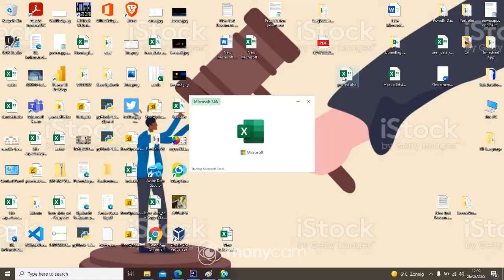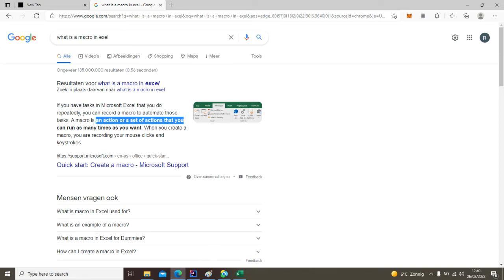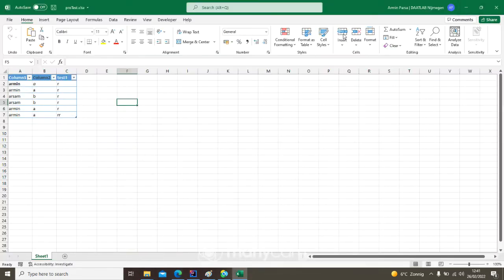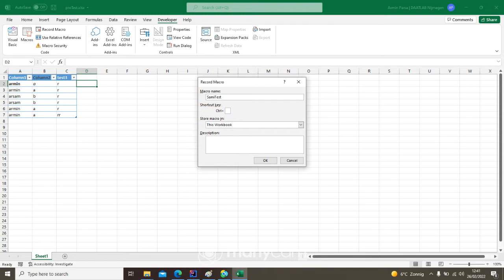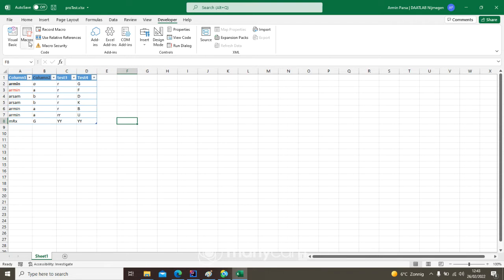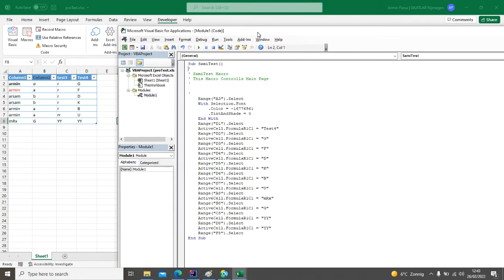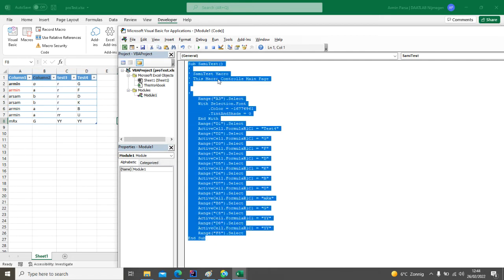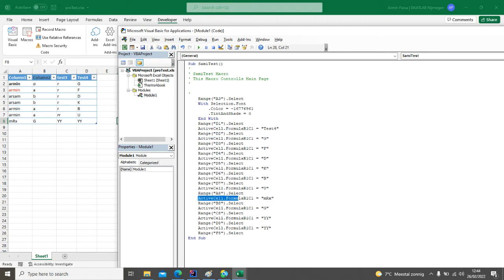Excel Macros Phishing Connection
Connection between Excel and harmfull things